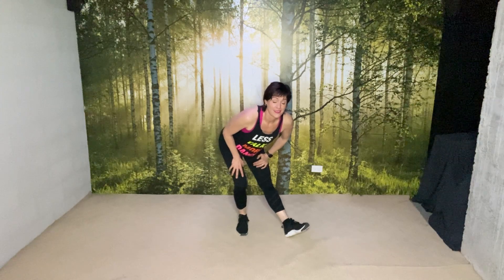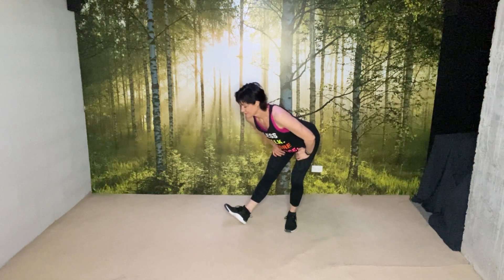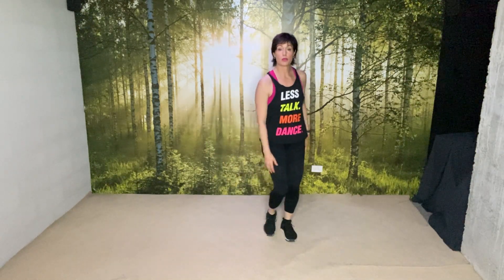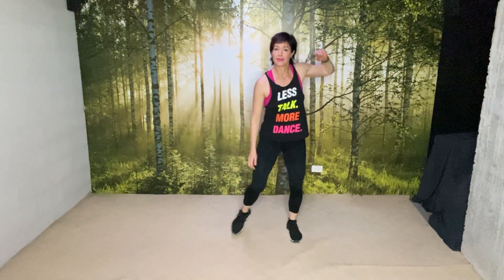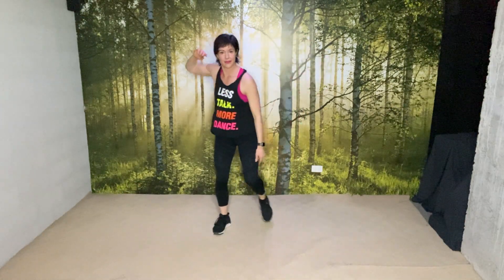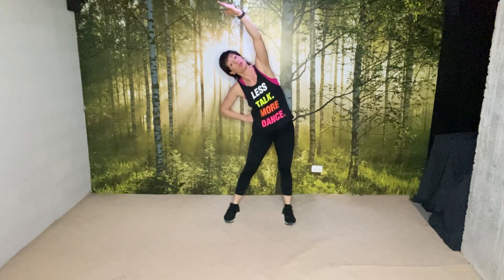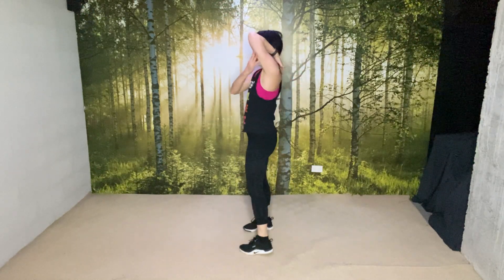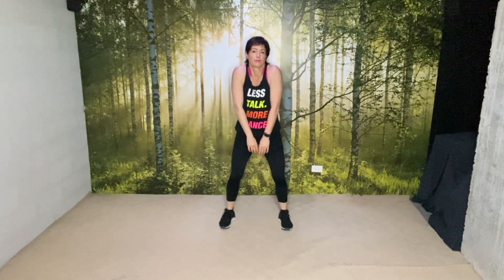Z Gold Cooldown